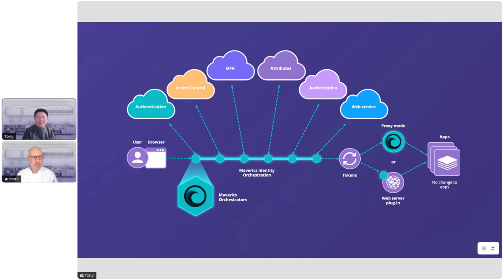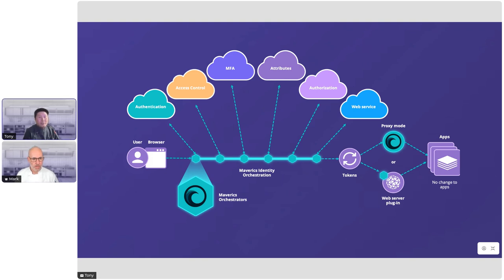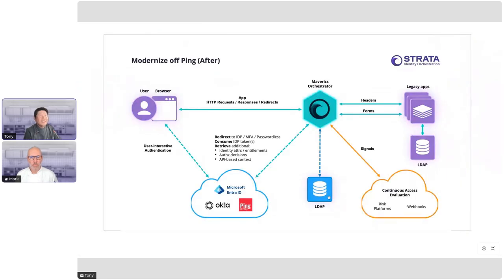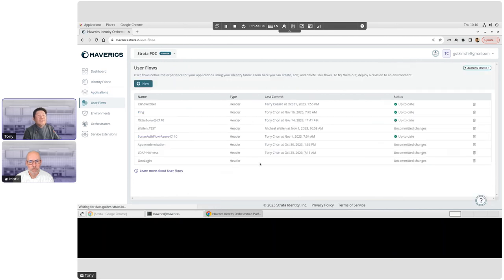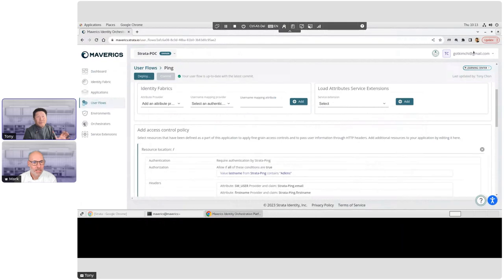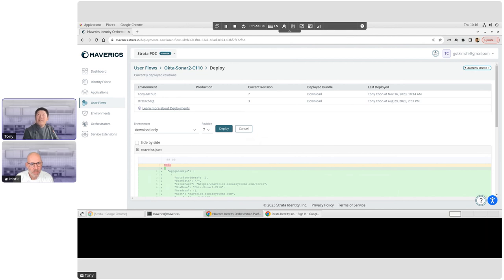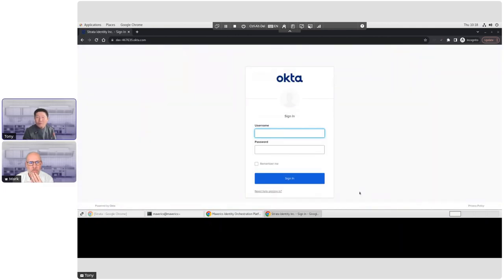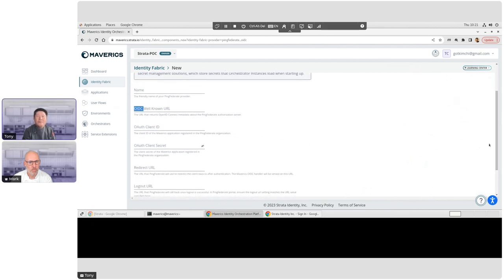How To Move Off Ping Identity To Any Modern IDP | Orchestration Kitchen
Move your applications off Ping Identity (before your next renewal comes up). Leaving Ping doesn’t have to be impossible. It doesn’t have to involve refactoring every non-standard app or getting stuck in never-ending modernization and maintenance cycles. Instead of all that, you can use Identity Orchestration to untangle your apps from PingFed or PingAccess.
utm_medium=referral&utm_source=voutube&utm_campaign=orchestration+kitchen to lean more

Here’s the best part: you won’t have to give up your complex access policies or on-prem data attributes. And you’ll get to eliminate the exorbitant professional service and management fees while you’re at it. Join us for this workshop to see how it works.

Chapters:
00:00 Intros
02:00 Identity Orchestration at-a-glance
03:47 Migrate from Ping without touching the app
04:53 Whiteboard: Modernize off Ping
08:40 User Experience and Demonstration
23:19 More resources and closing thoughts

- Lower your modernization budget and your team’s stress levels. Move any app to Azure in days instead of months — without refactoring.
- Reduce architectural complexity. Embrace agility and put the tools you already have to work.
- Future proof your stack. Cut down your on-prem footprint with Identity Orchestration — zero active upkeep needed.

Leaving is easy. Shrink your Ping instance and reduce your tech debt without costly professional services.
utm_medium=referral&utm_source=voutube&utm_campaign=orchestration+kitchen